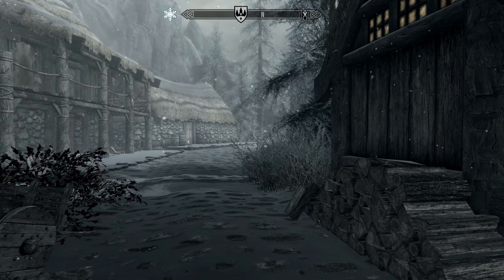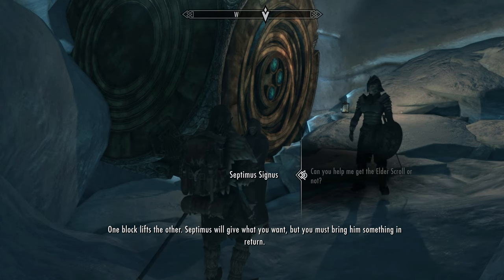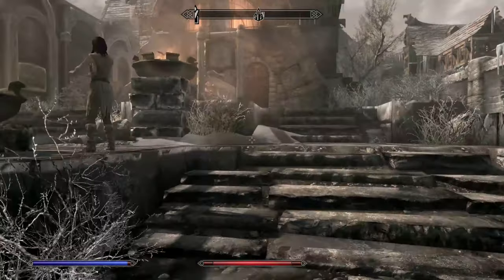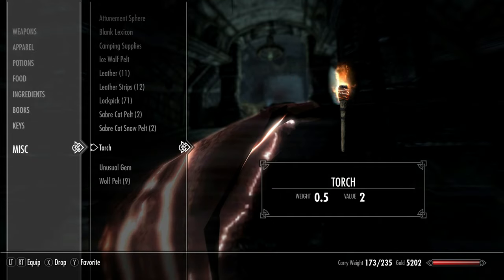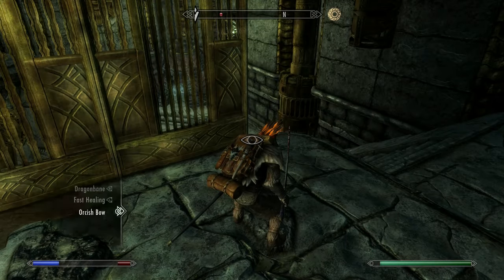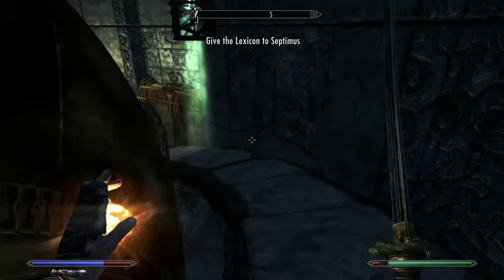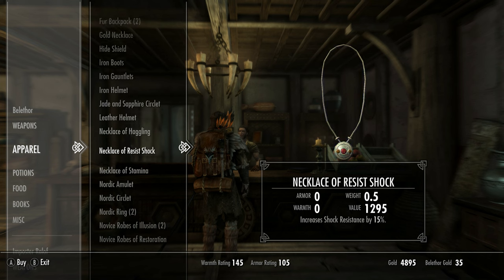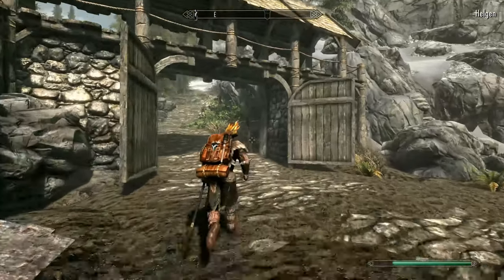Skyrim Anniversary Edition: Survival Mode Let's Play Episode 6! Main Campaign!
Skyrim Anniversary Edition: Survival Mode Let's Play Episode 6!

As requested in my poll over Christmas 2022, the Survival Mode Let's Play for 2023 is up and running! A Let's Play landed 50% of the vote and Survival Mode 30% of the vote so I thought why don't we combine the two! I'll record episodes of this and drop other bits of content in between, I hope you enjoy!